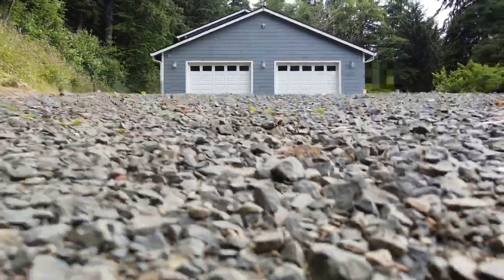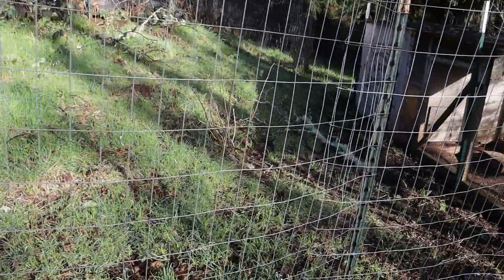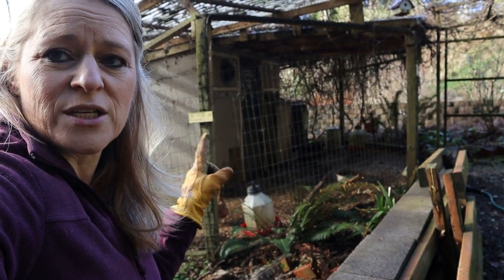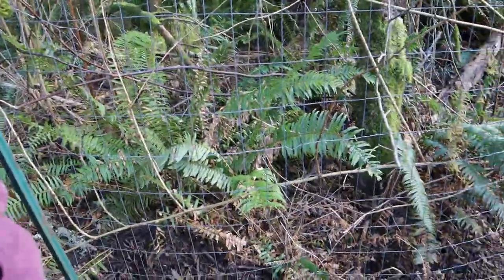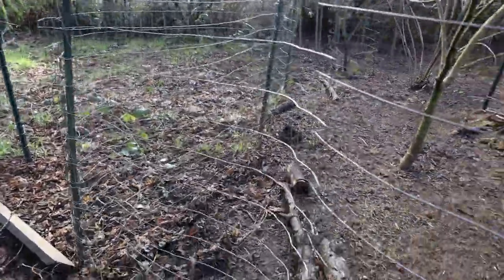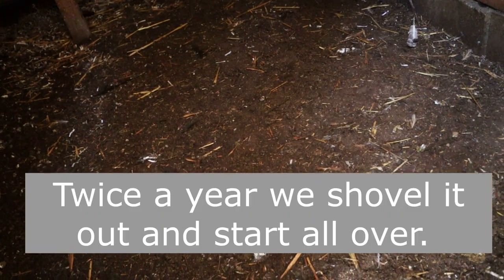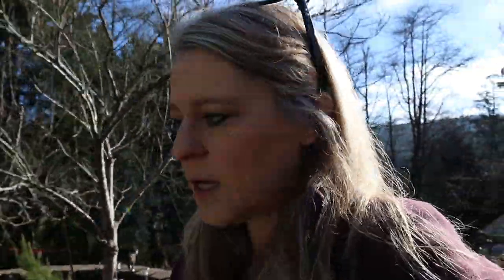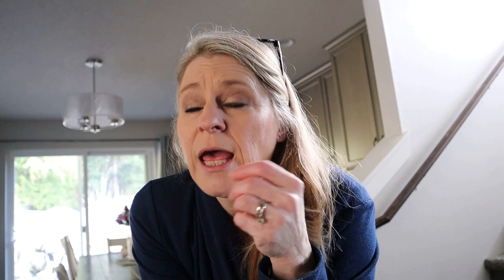Tour of Our Bottomless Chicken Coop Permaculture Style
We nicknamed our chicken area after a jail.  Funny to many even funnier to us.  We run a tight ship.  But we run a loving and humane coop for our girls.  Which to us.. is essential.  This is a tour of our coop.  Keep in mind it is the end of winter and it is always its messiest at the end of the rainy season.  We can't get in to clean things up for the girls quite yet.

Here is a link to my Bio for information on us and what we use
And here is a link to our Amazon store with items we talk about and use regularly.
We thank you in advance if you use it.  It doesn’t cost you a thing.. but a small portion on certain items do earn us a commission which assists me in funding further research that we do here for you.
Like if you would like to make my week! And if you want to see more of our day to day life where I share the odd things that I am doing and actually the good and bad of the days….